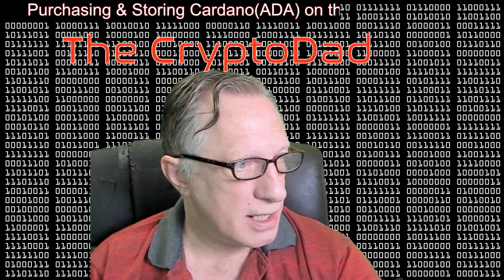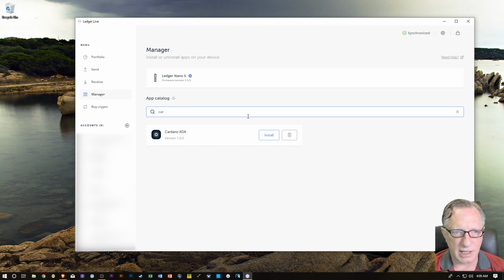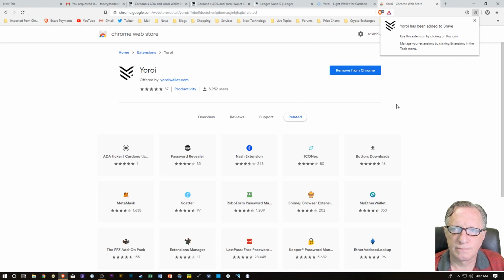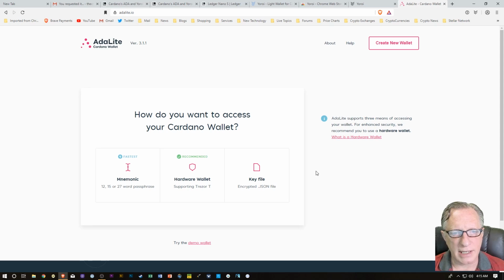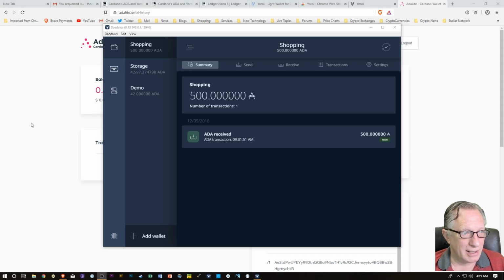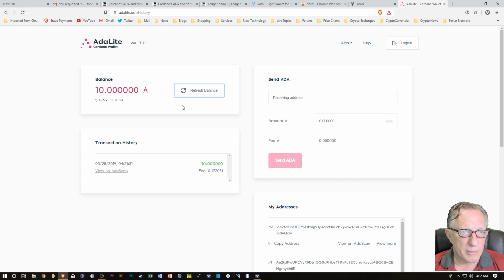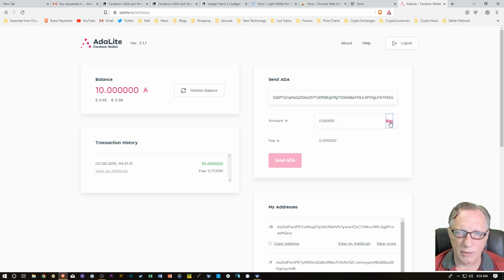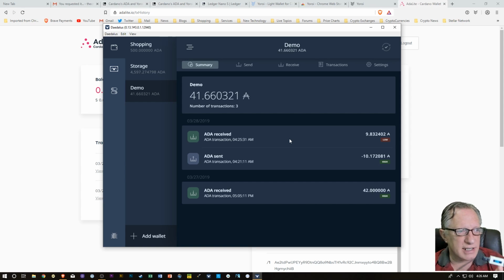How to Store Cardano ADA on a Ledger Nano S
for great deals on any Ledger hardware wallet. You’ll always get at least $10 back in Bitcoin with your purchase — and during special sales, the rebate goes even higher!

The CryptoDad shows you how to Store Cardano (ADA) on a Ledger Nano S

3MssiN2oYf3fThvMUfVGziPdnkG1Bp7JQP
0xEB5DF9A76e24516c49fBaBb082906E87242Fb315
MVTh6FECgK17wRZ8Mi4gkRPpCM5j3xrCot
3CyFak27g5DernPEBttQ3fCS5uhTfu524G
rMvMUNxrgwvNnrZV4PFT56MZcY9rJiUh8M